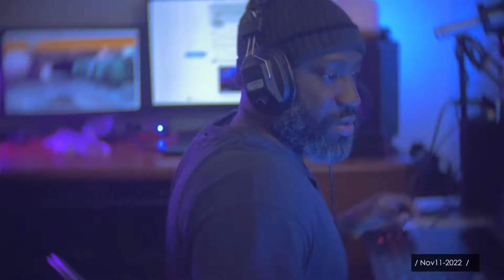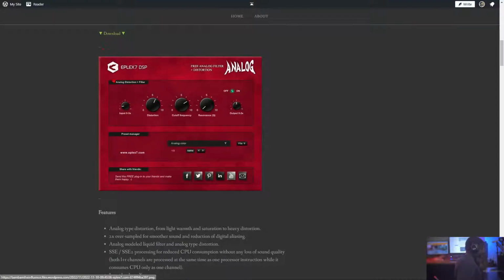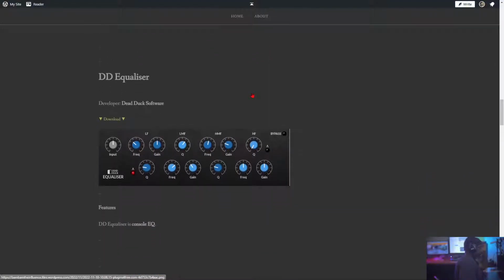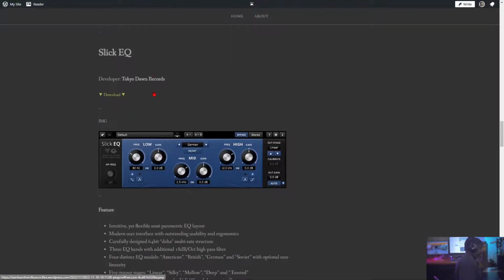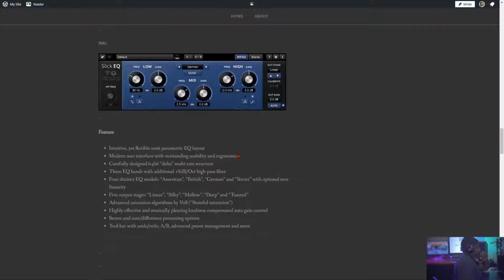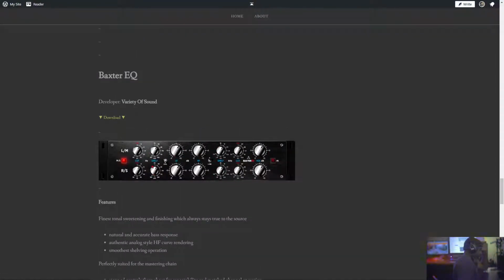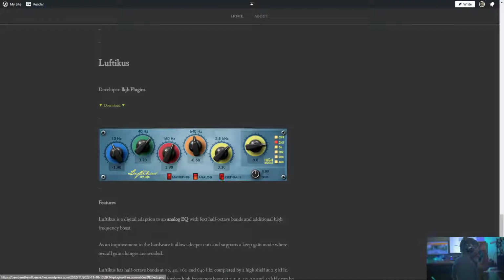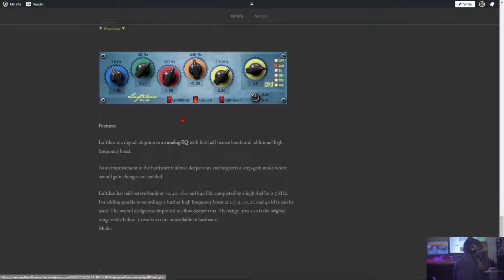Free App Fridays│Nov11-2022 "Live"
"Live"

Bam's Links